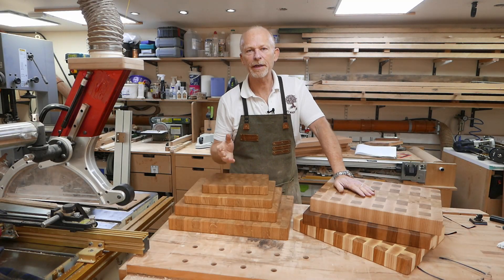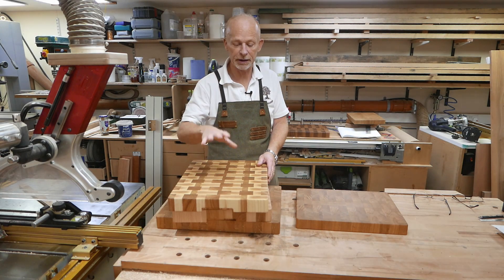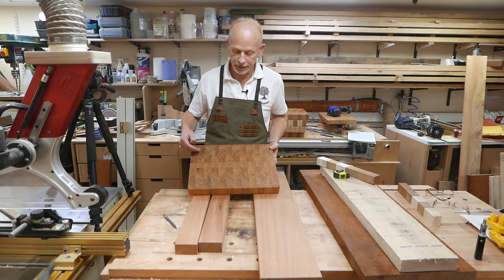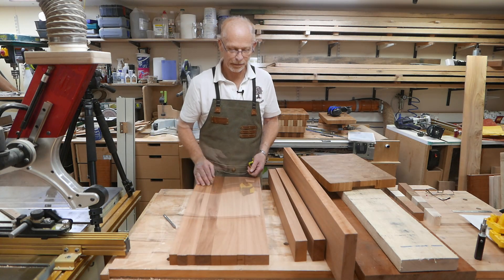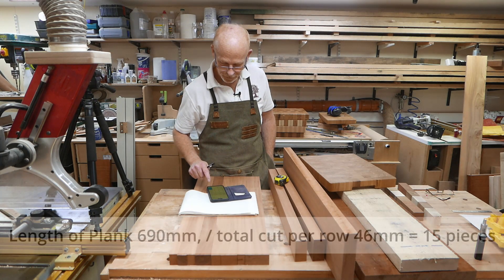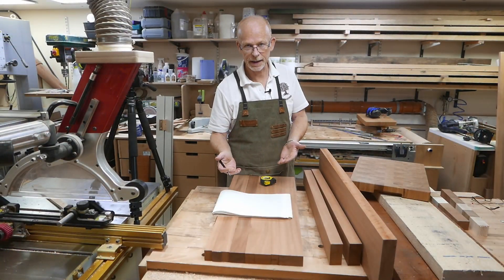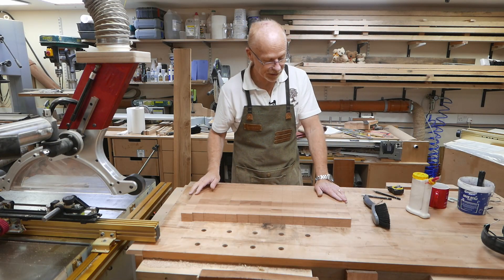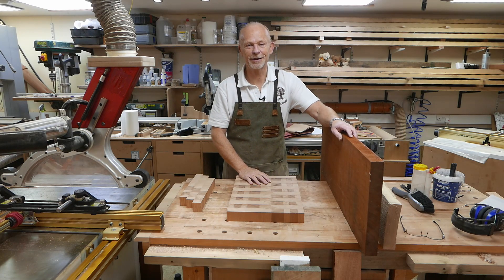How much wood to cut for End Grain Chopping Boards and what size to make them.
I explain the math you need to calculate what size timber is required to make an End Grain Chopping Board, and tell you some of the popular sizes that we sell on our website.

The Math.
Length of board (planed after first glue up) div / Total cut per row (inc allowance) = No of Pieces.
No of Pieces x height of board (planed after first glue up) = length of finished board.

Popular Board Sizes (in order of popularity)
All sizes below are based on a blade kerf of 3mm

Finished Board Size 400mm x 300mm x 40mm
Rough Sawn Timber length 650mm (min)
Pieces to cut 75, 25, 50, 30, 50, 25, 30, 25
Total cut size per row 46mm

Finished Board Size 450mm x 350mm x 50mm
Rough Sawn Timber Length 850mm (Min)
Pieces to cut 75, 25, 75, 50, 30, 50, 30, 25
Total cut size per row 56mm

Finished Board Size 350mm x 250mm x 35mm
Rough Sawn Timber Length 500mm (Min)
Pieces to cut 75, 50, 40, 30, 40, 30
Total Cut Size per row 41mm

Finished Board Size 250mm x 180mm x 35mm
Rough Sawn Timber Length 375mm (Min)
Pieces to cut 50, 25, 40, 25, 30, 25